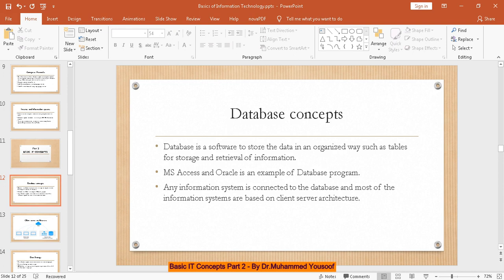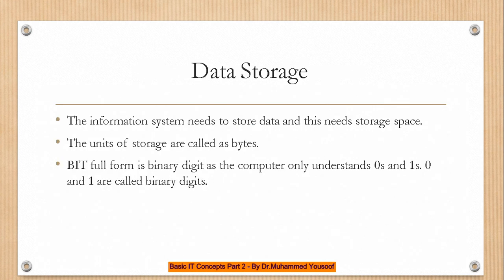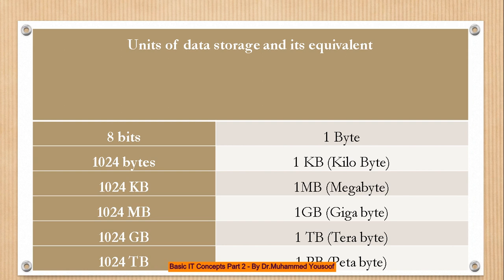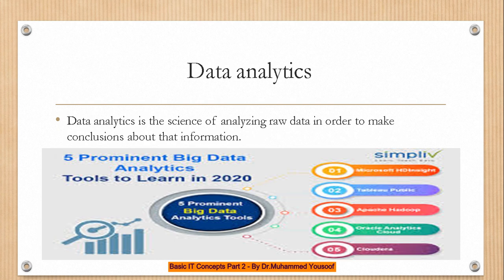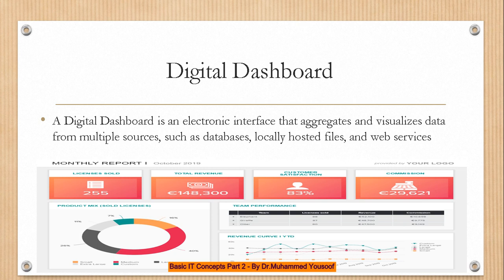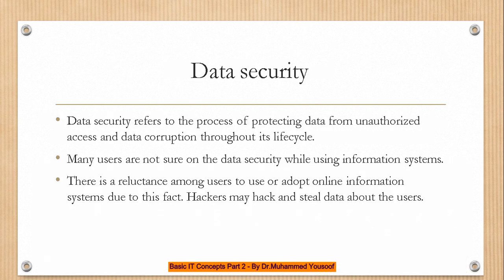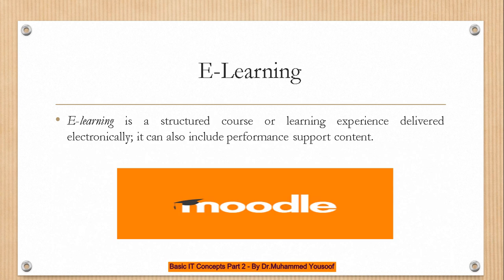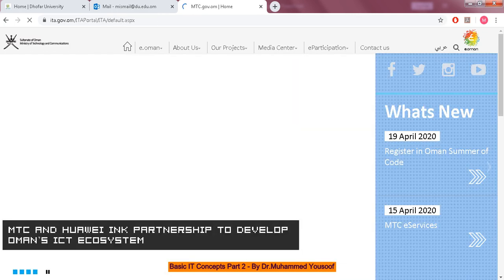Basic IT Concepts for beginners - Part 2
Discusses on important terms and concepts of IT for beginners